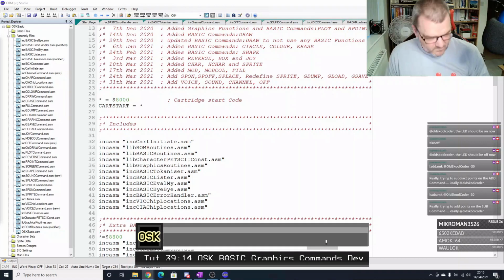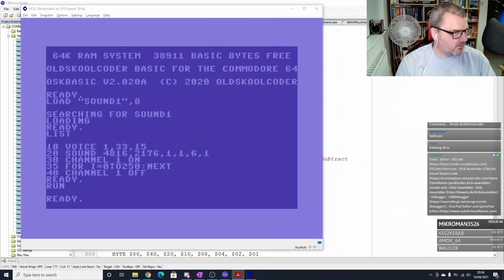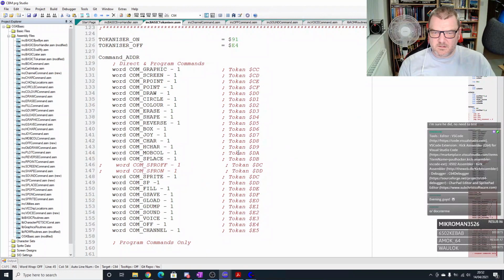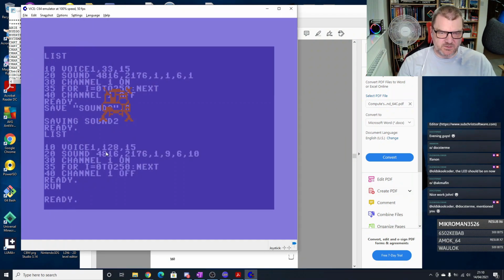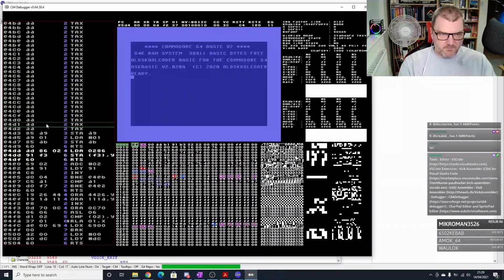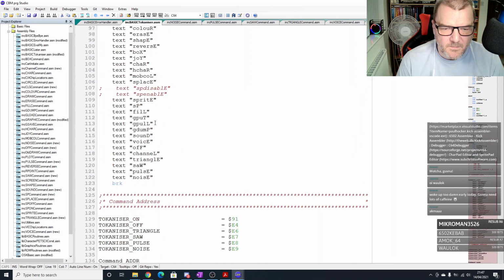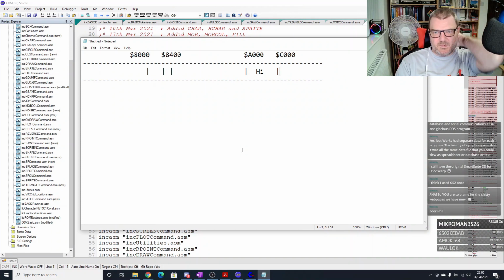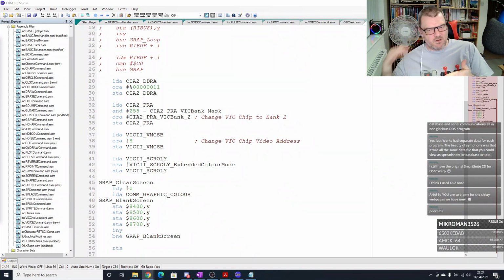Tutorial 31 : Ep 14 - OSK BASIC Graphics Commands (6502)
In this episode we continue to develop the BASIC Commands for this BASIC Extension, this episode add some more BASIC commands such as Added TRIANGLE, SAW, PULSE and NOISE commands, as well as redeveloped the SPON and SPOFF commands, and added a patreon suggested command CLG.

This stream took place on 14th April 2021

Forum : forum.OldSkoolCoder.co.uk

Stuart Hurst

Juergen Pichler
Mark Shepard
G^Ray Defender
Raven
WauloK

HybridGrid
Adam Sommer
Gregor Gramlich
Amok
Dale Andrew Darling
Docster
AndyMagicKnight
Cyb3rfly3r
Stacy Bates
BumblingCoda
Mikroman
Zsolt Tarczali (Hasenbeck)
Jimib5150
Lxg

John DiLiberto
Peter Martin
Jeffery T Birt
James Taylor
Robin @ 8 Bit Show And Tell
Karl Tylman
Ben Wood
Michael Nielsen
Justin
Antonio Bianchetti
Jesus Garcia
Pagetable.com
Stuart Garnham
Zerfall
TriGaDe
Phaze101
Edi Frankovic
RetroSteve
Lycoris4
Mark Kaufmann
David Pickford
Wayne Bushby
Daz Barthram
MadZ28